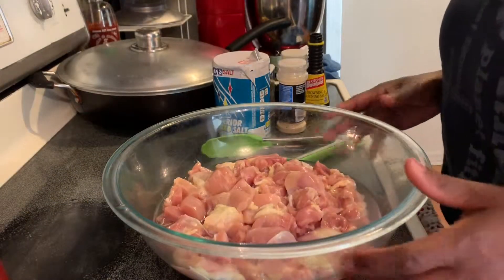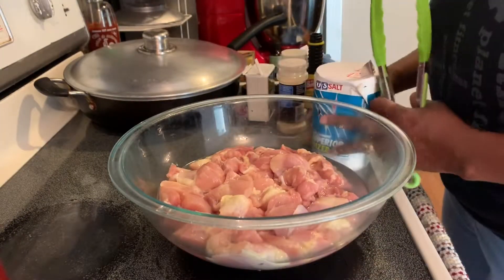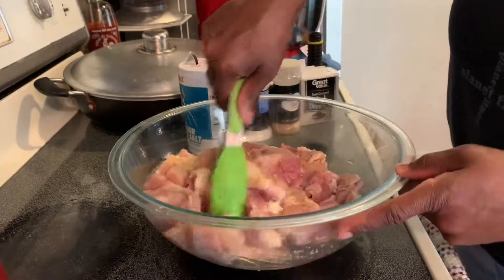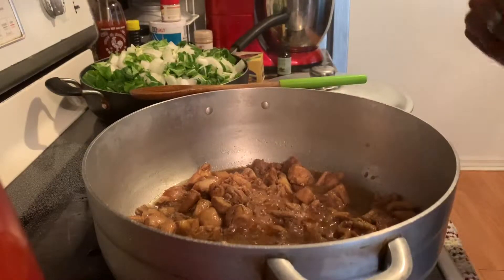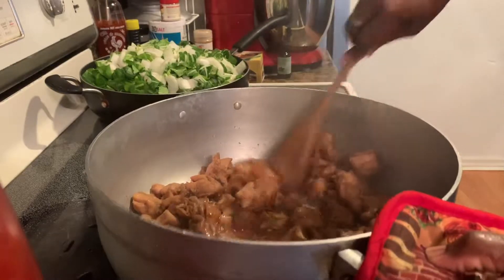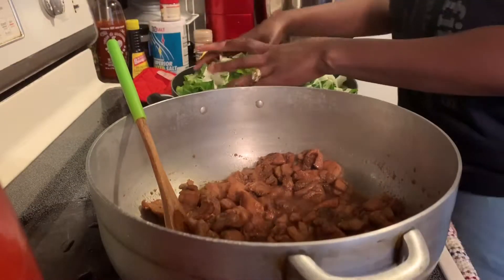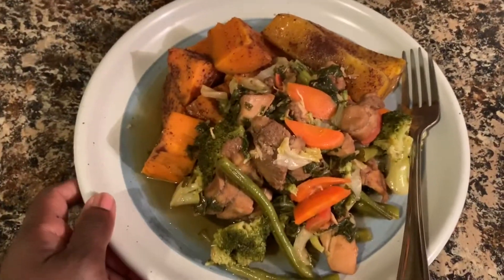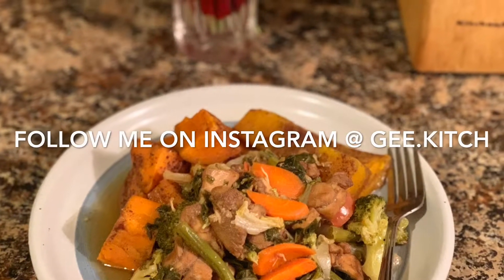Chicken Chop Suey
Hi guys thanks for joining me with another video.